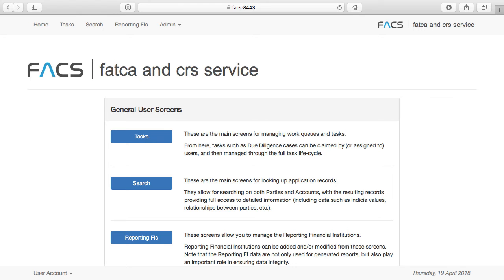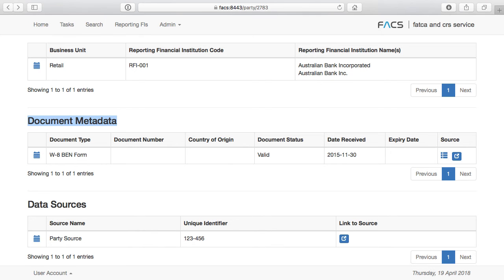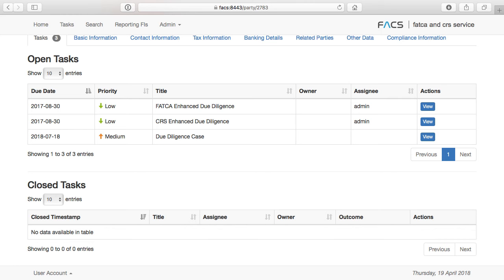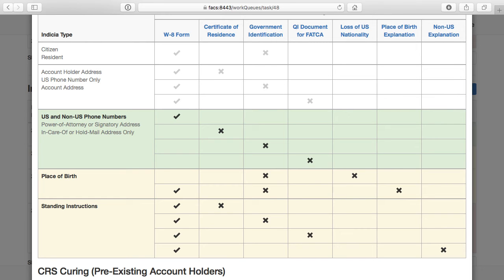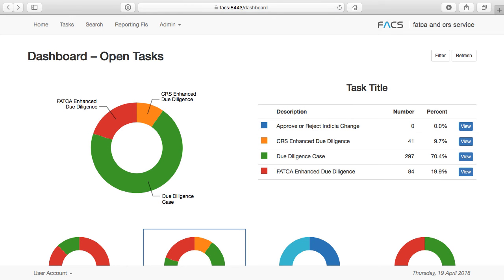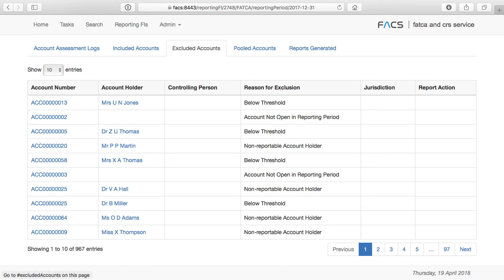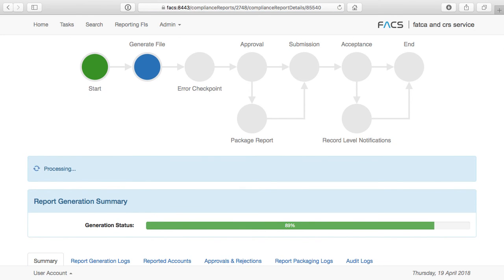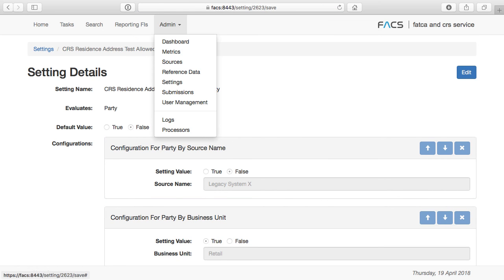FACS End to End System demonstration for Customers